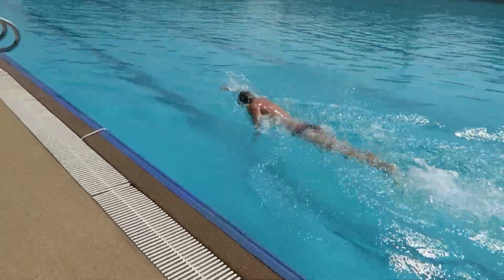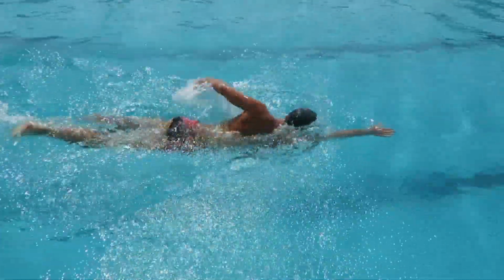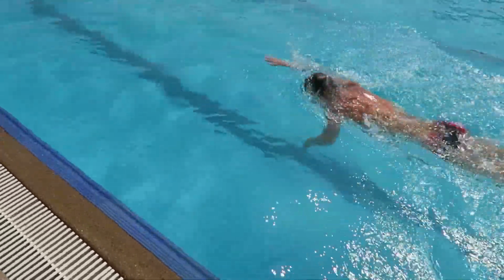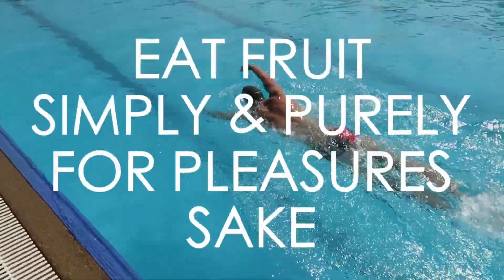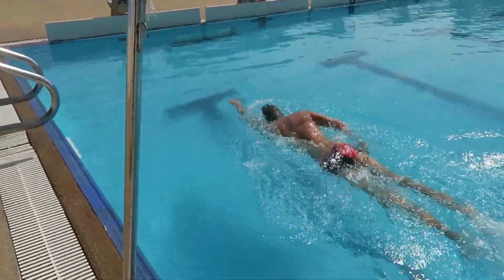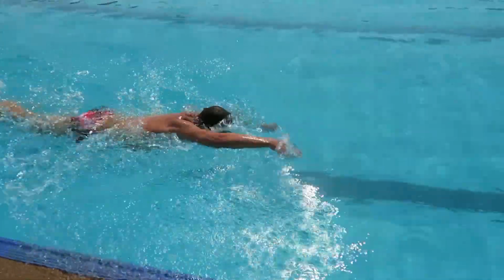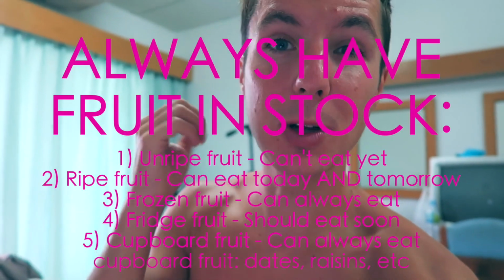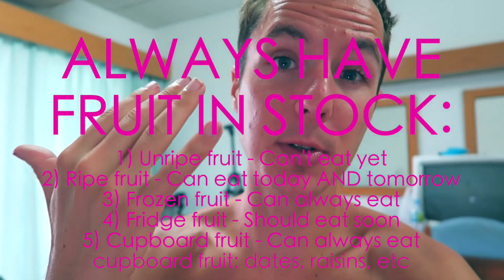How I STAY STOCKED UP + Debunking Cron-O-Meter